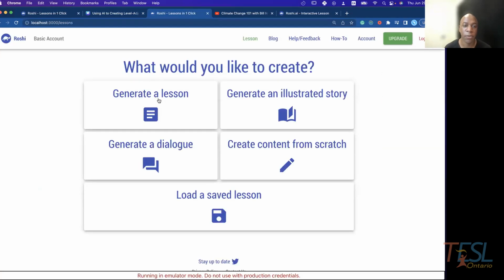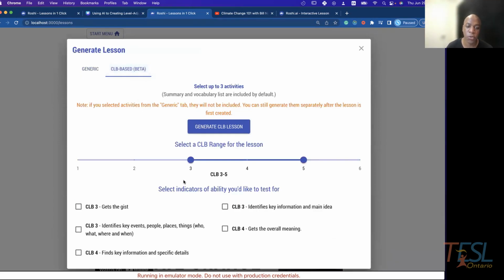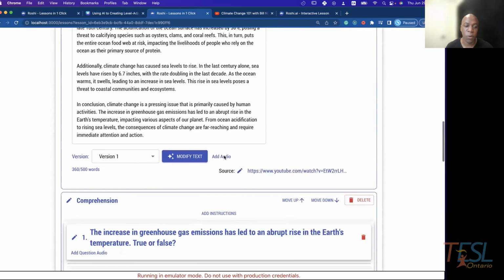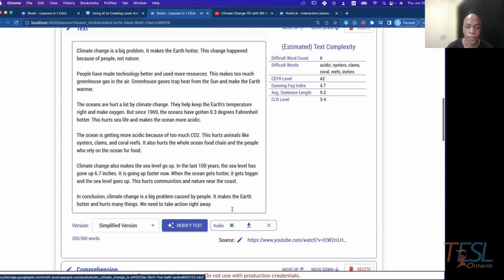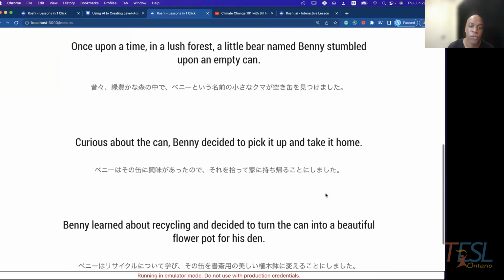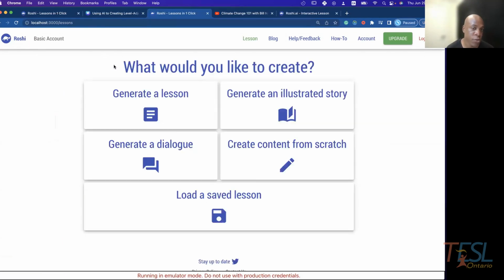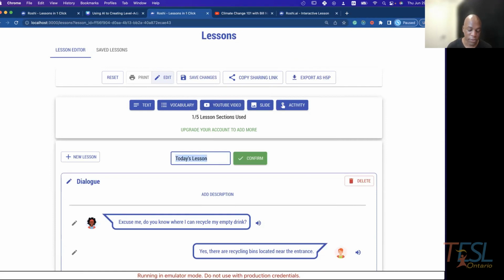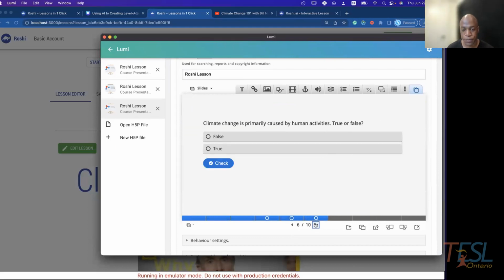TESL Exchange: Using AI to Create Level-Adjusted Lessons from Anything Online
TESL Ontario is developing the TESL Ontario YouTube Channel to provide members with a library of video tutorials, video lessons and other video resources designed for TESL professionals. Learn more about TESL Exchange on our

Interested in becoming an exchange presenter?

Presenter & Creator of Roshi.ai: Jonny Kalambay

Moderator: Gonul Turkdogan